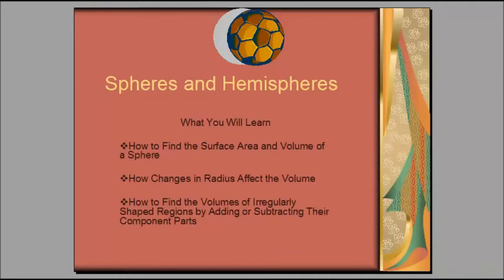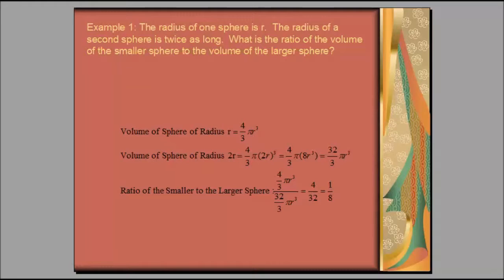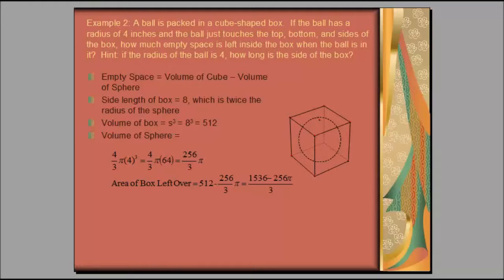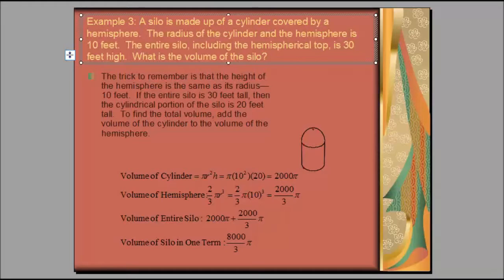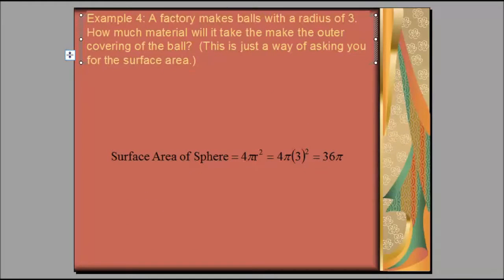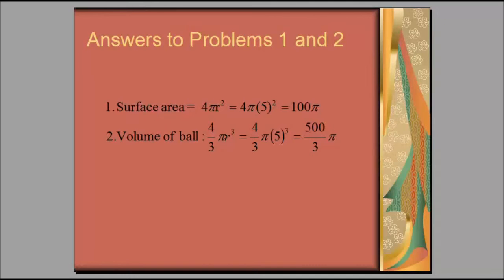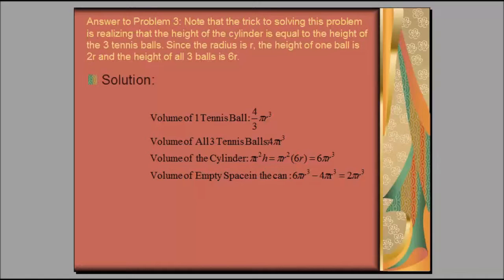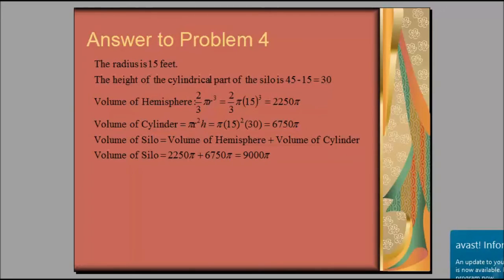Free SAT Math Lessons: Spheres and Hemispheres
In this video, you will learn how to solve the most common SAT sphere and hemisphere problems. You will learn how to find the volume and surface area of a sphere. You will also learn how to find the volume and surface area of a silo, which is a combination of a cylinder and a hemisphere. You will also find volumes of irregularly shaped regions such as spheres that have had cylinders bored out of them.